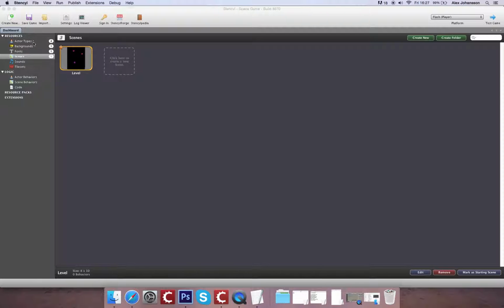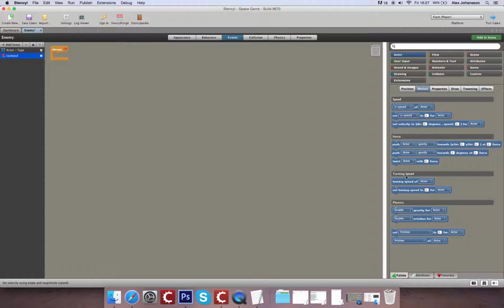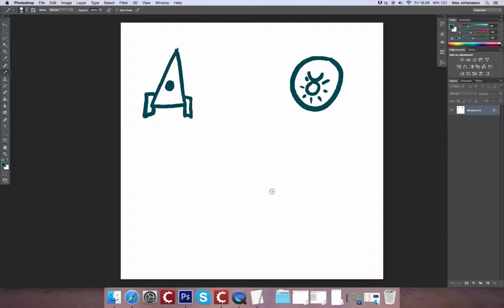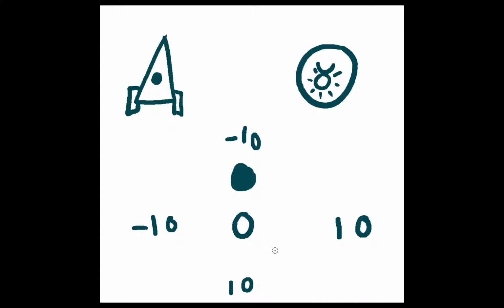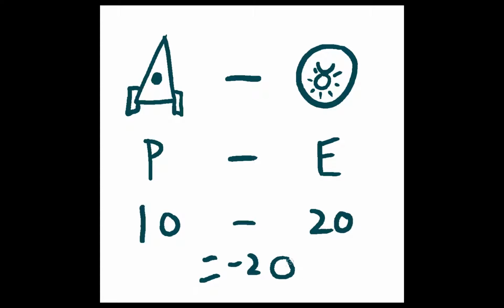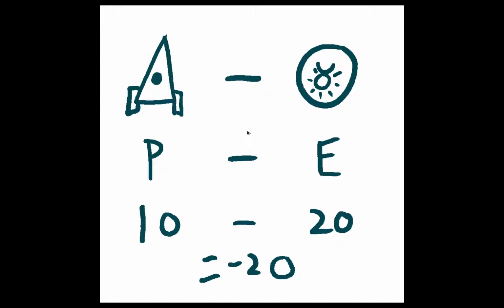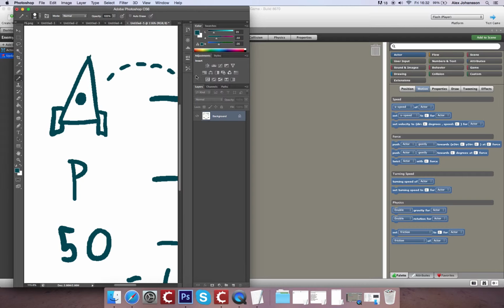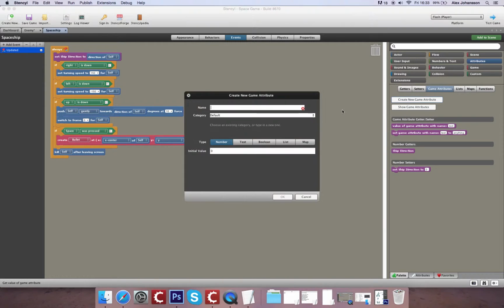Building a Space Shooter in Stencylworks - PART 9a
In this part, we'll be getting our enemies moving using a smart bit of code after a brief illustrated explanation in photoshop.